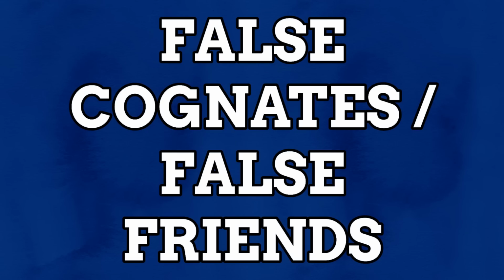Identical Words With Different Meanings